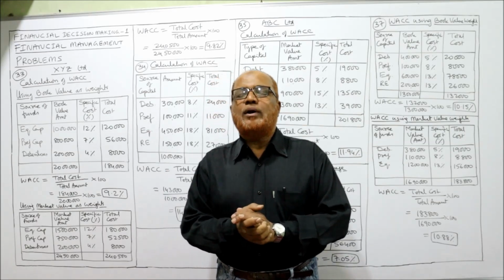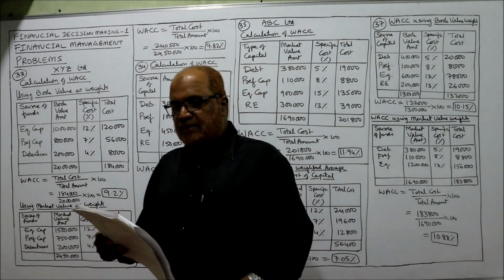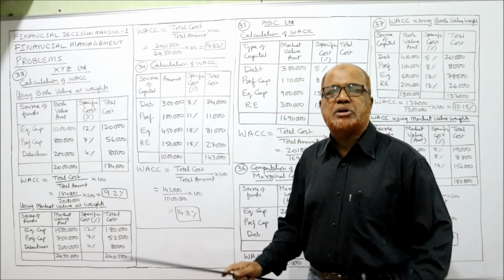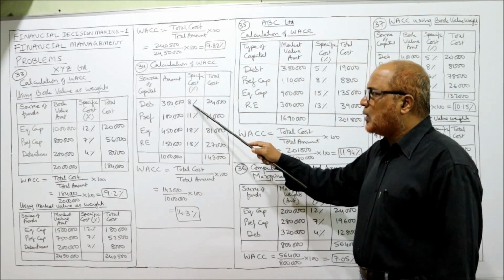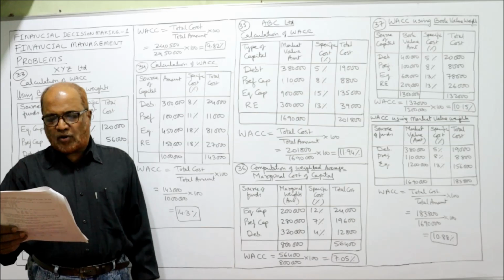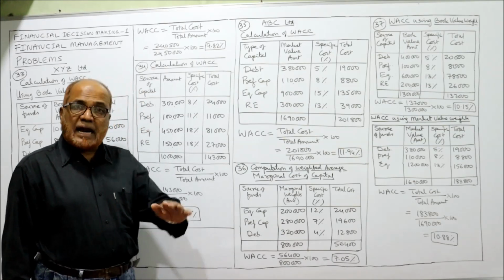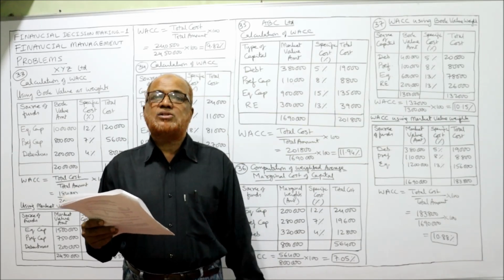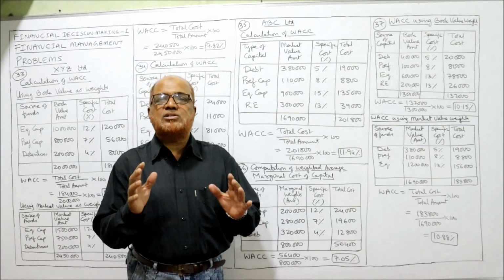Financial Decision Making I Financial Management I Problems and Solutions I Part 7 I Hasham Ali Khan